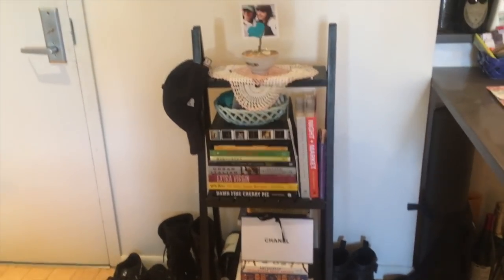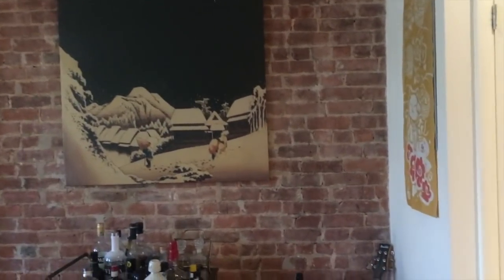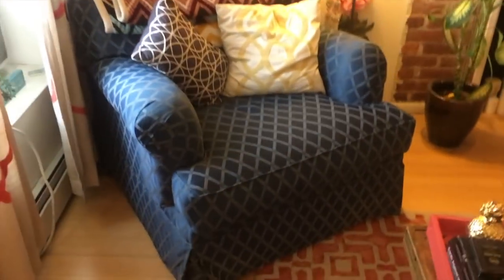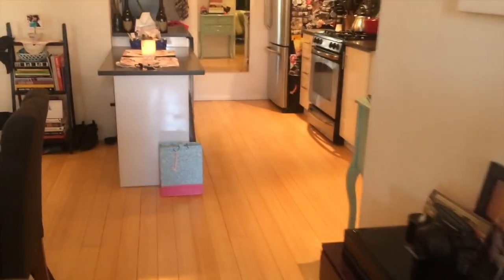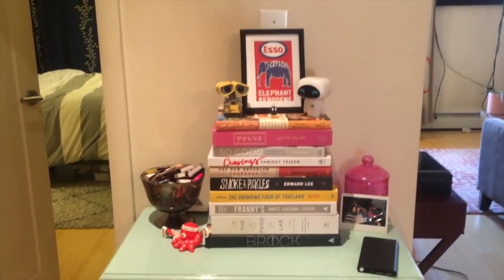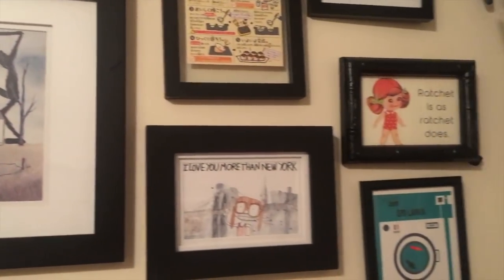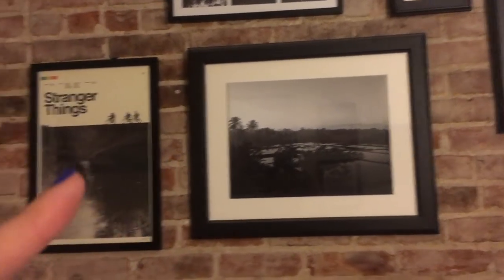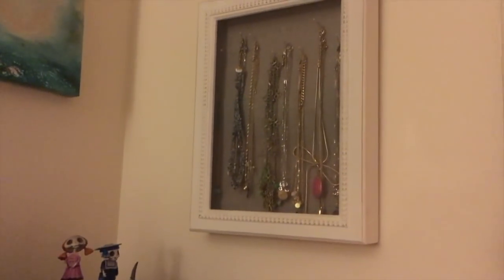Brooklyn Apartment Tour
This video is long overdo. Just my apartment in Brooklyn. Hope you all enjoy.